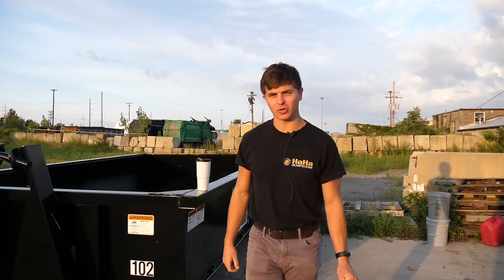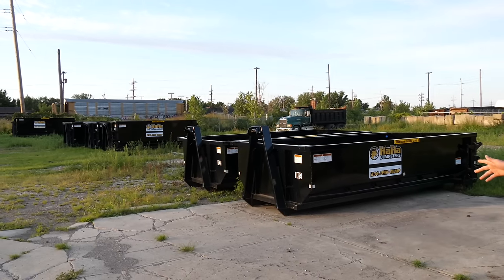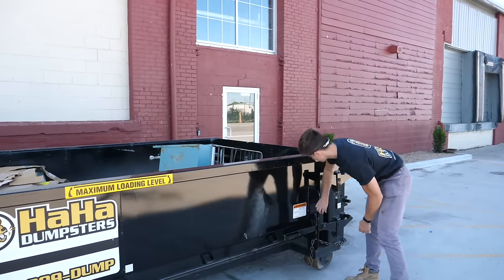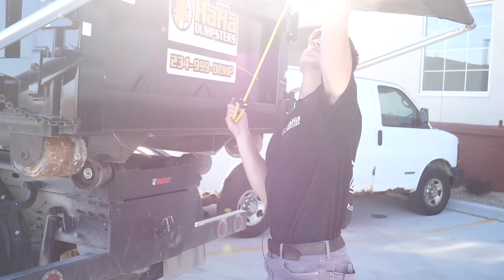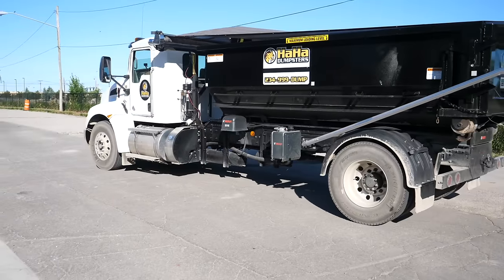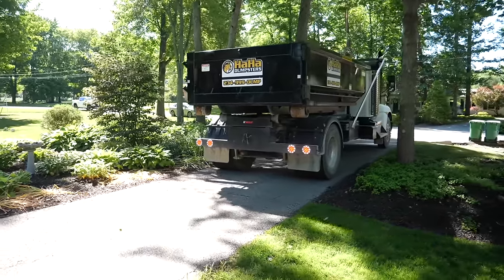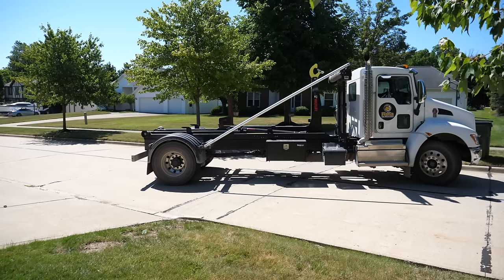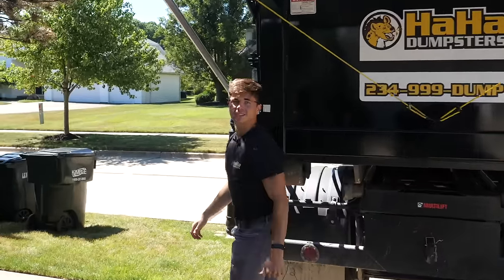How to run a dumpster business at 21 years old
We offer 10, 15, and 20 yard dumpster drop off and pickup rentals in the Cleveland, OH area. Give us a call or book online now for quick delivery and convenient roll away of your debris. Please make sure to read all info on what types of materials can be disposed of as well as weight limits. We look forward to working with you.